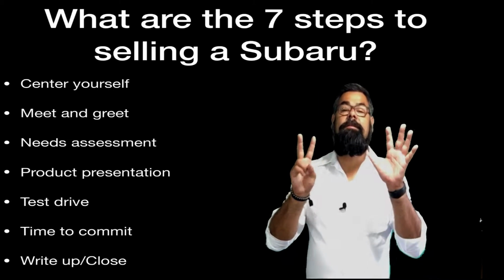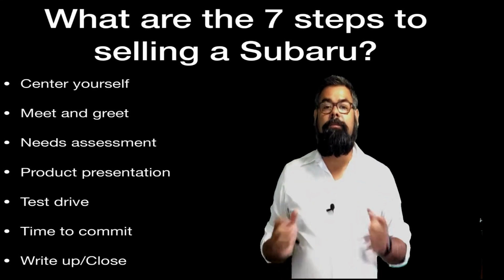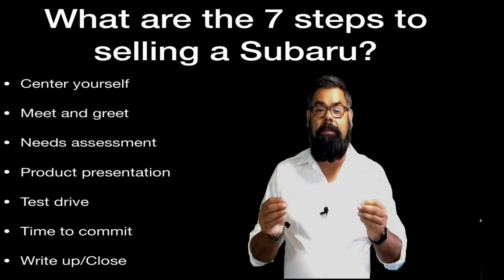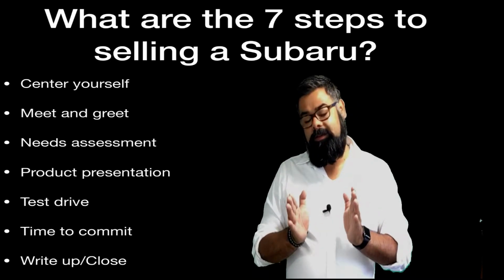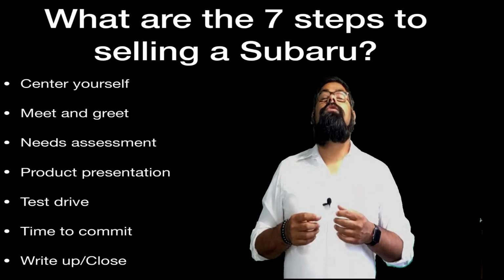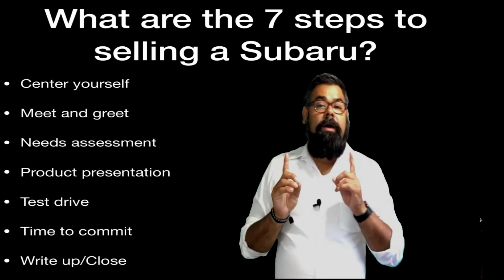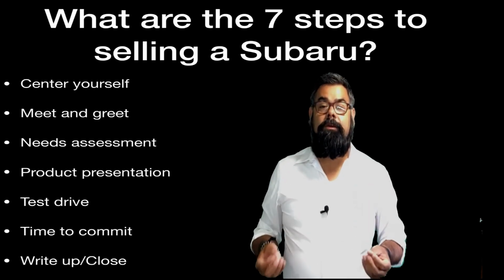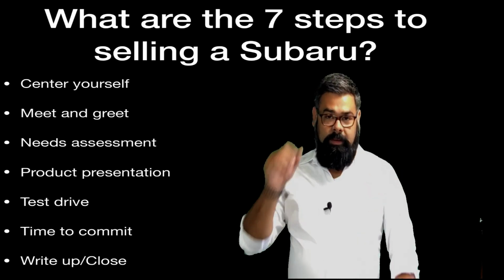How To Sell A Subaru In 7 Steps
In this video I go over the seven steps I use to sell a Subaru. These steps are appliccable to any brand you sell. The process is the process. It's time tested and proven to work. Just follow these seven steps. Center yourself, meet and greet, needs assessment, product presentation, test drive, time to commit, write up and close. This is an introduction to the steps.